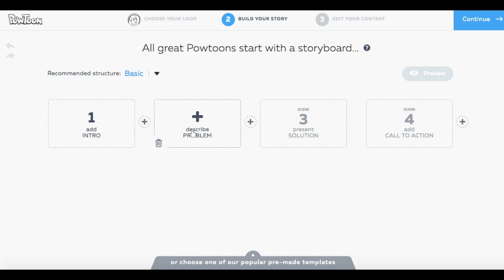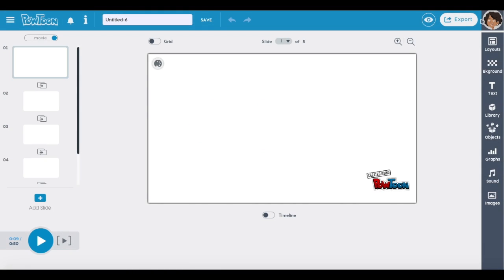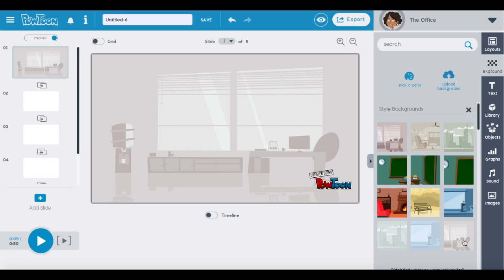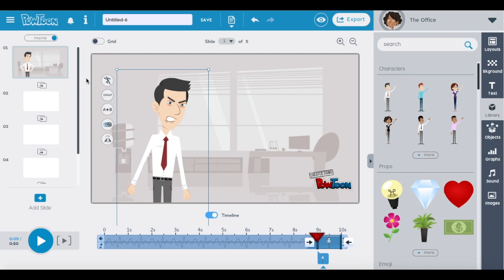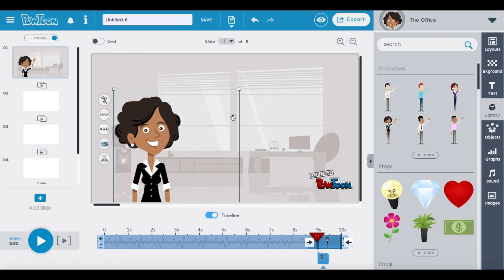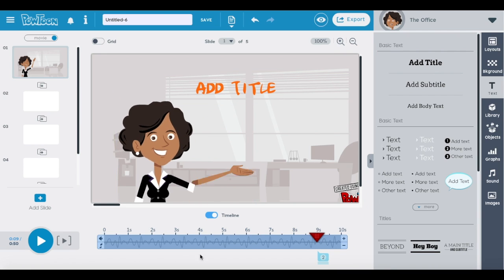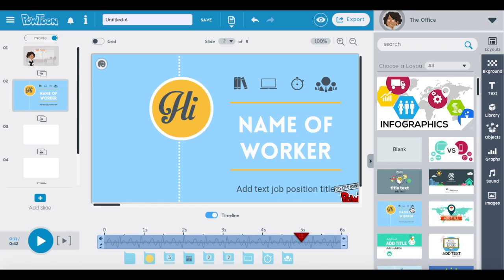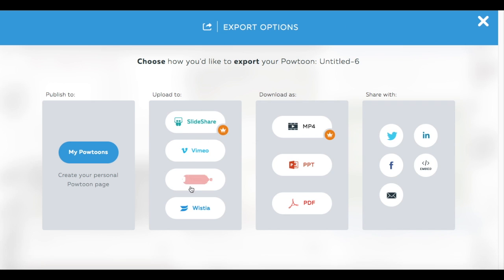Basic Powtoon 101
Simple quicktime tutorial using Quicktime & iMovie